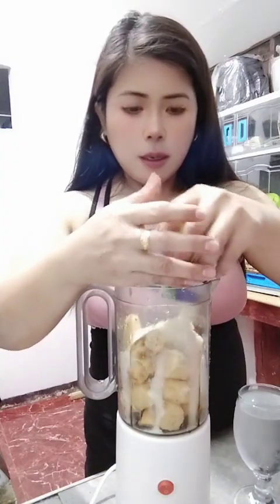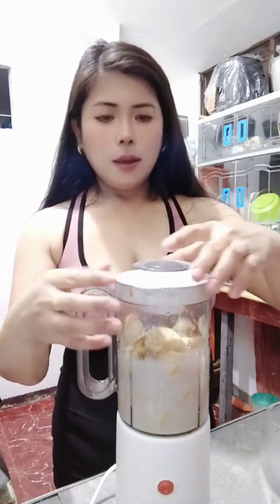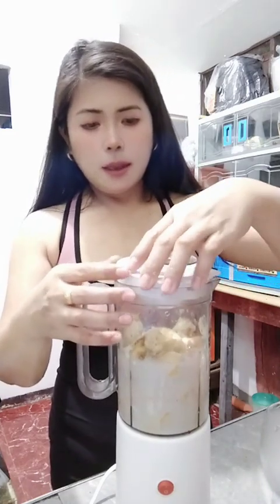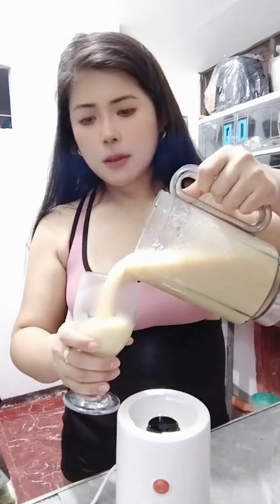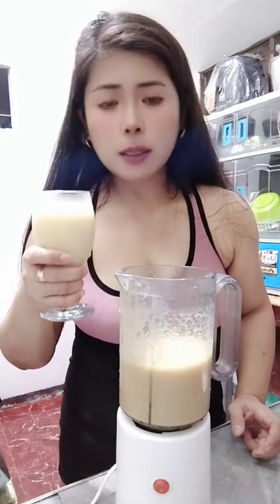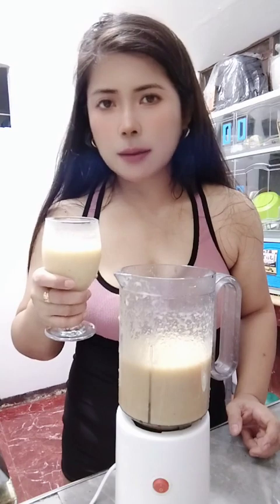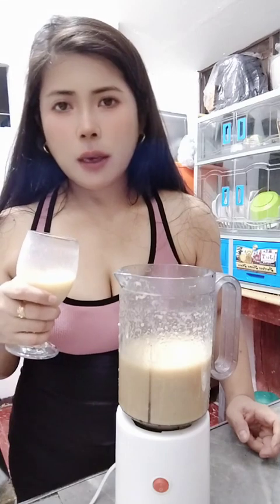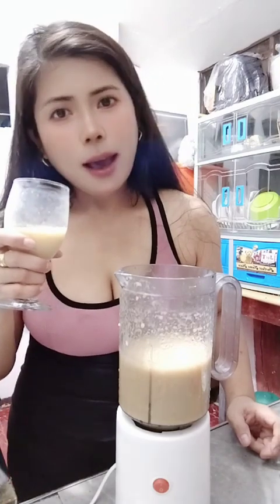바나나와 밀크쉐이크 Banana and Milkshake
No copyright

if you want to buy something related to workout or any beauty products, just visit my TikTok account and click the yellow basket.